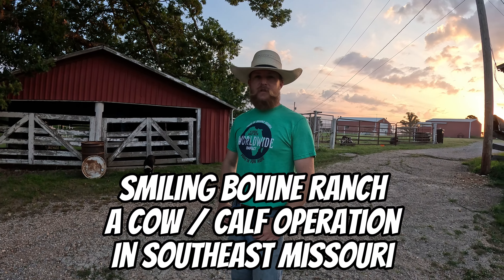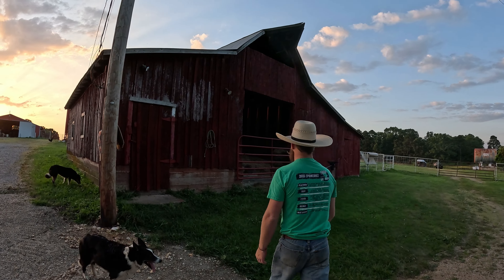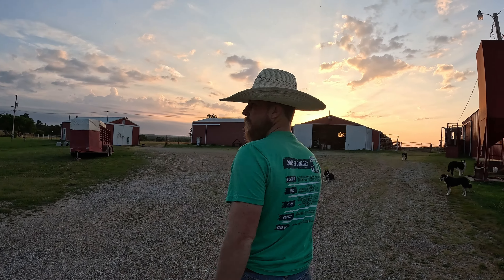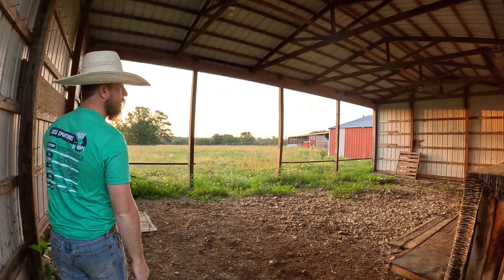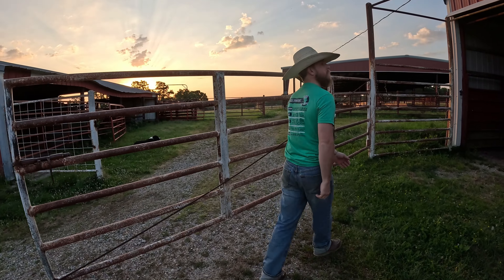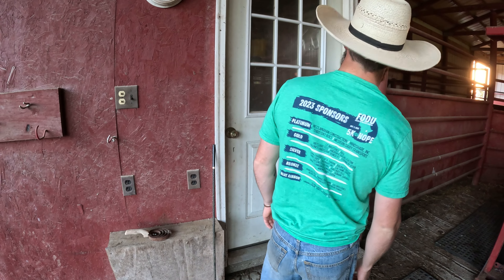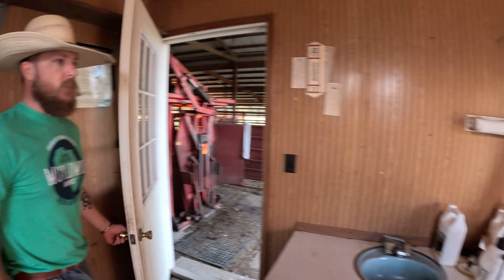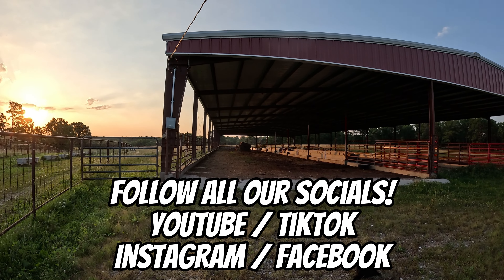Touring The New Ranch Headquarters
Let's tour the new Smiling Bovine Ranch headquarters with Joey Anderson as he talks about the new facilities and what he and Faith will be working on in 2024 as the ranch expands its operations.